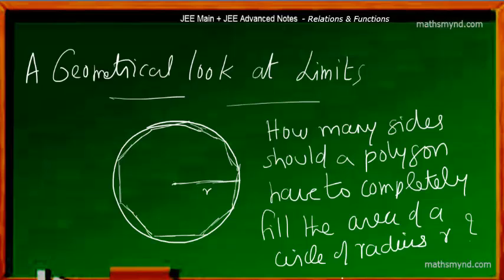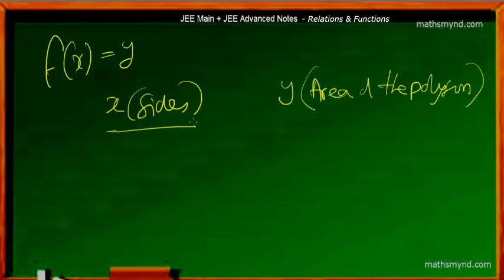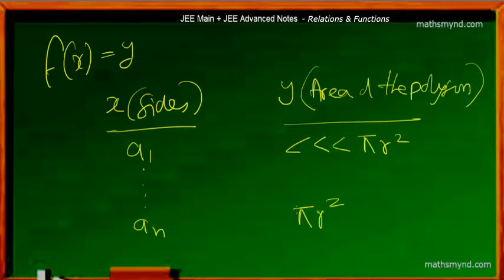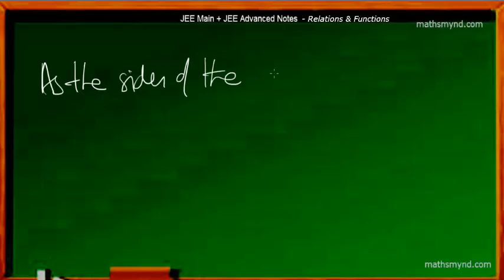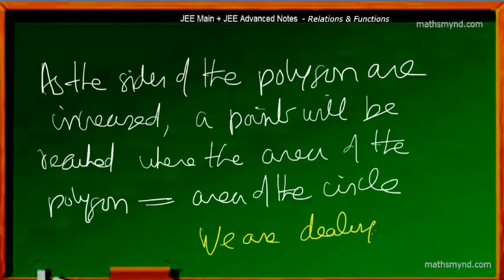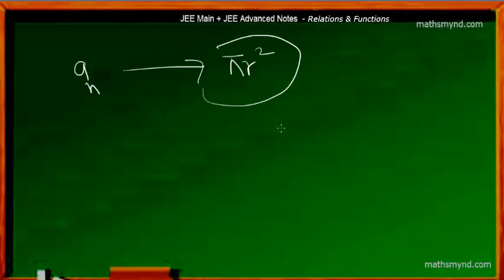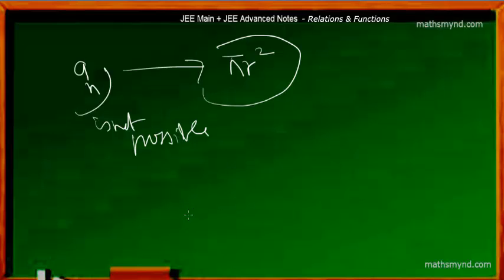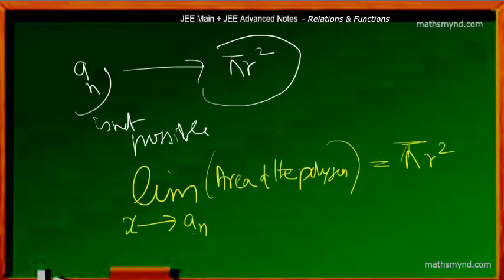A Geometrical example to understand Limits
How many sides does a Polygon inside a Circle of radius r should have so that it's area is equal to that of the Circle ? Here this case is used to look at the concept of Limits